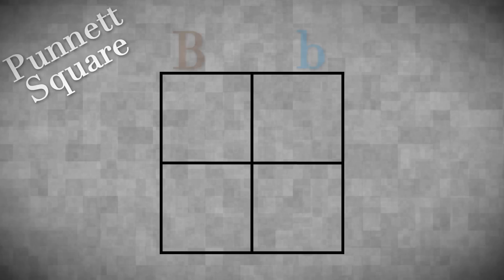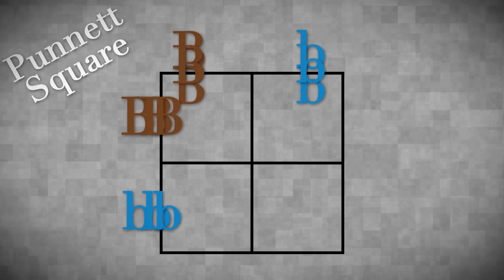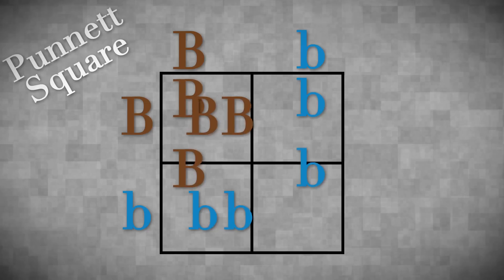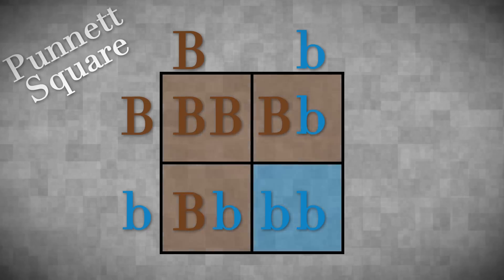Dominant vs. Recessive Alleles: Bite Sci-zed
Something a little different this week...

French captions by Nicolas Lemire